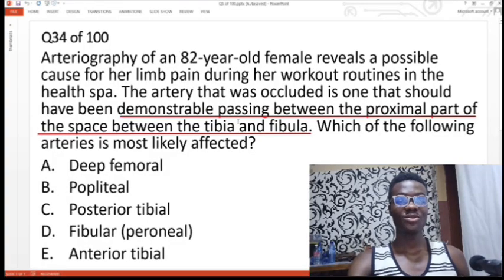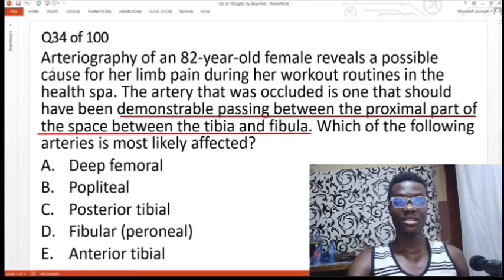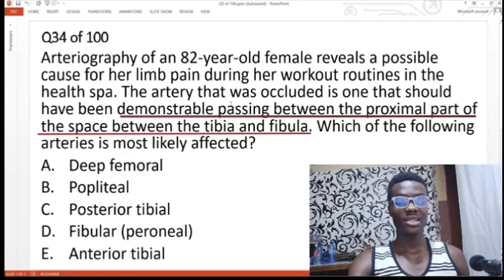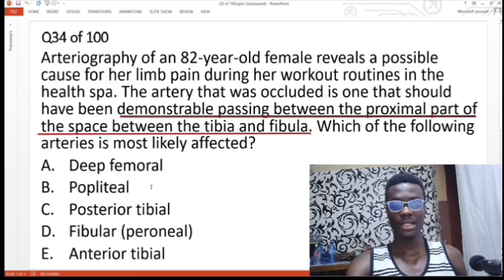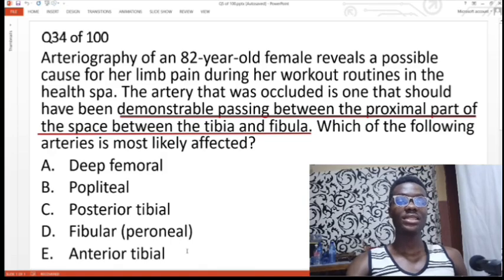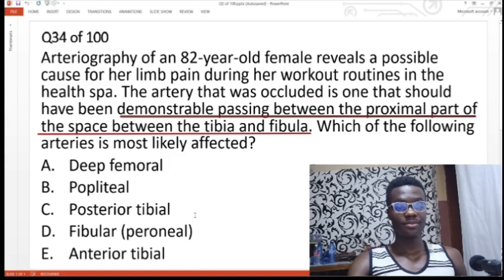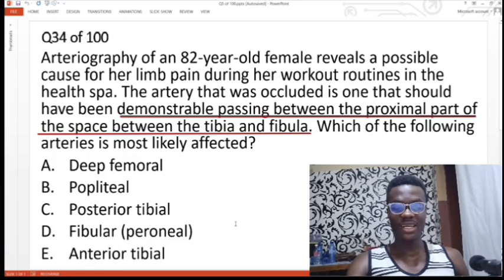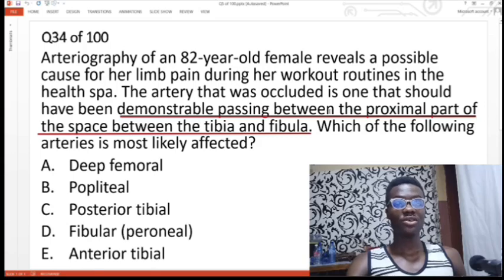35. Arterial supply of the leg.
In this video, I solved a clinical anatomy question on the arterial supply to and of the compartments of the leg.

I discussed the origin and course of the three major arteries in the leg - the anterior tibial artery, posterior tibial artery and the peroneal artery.